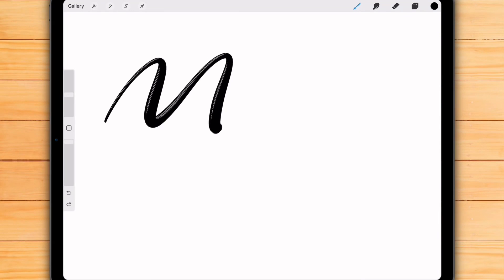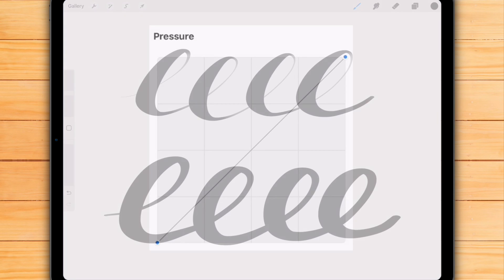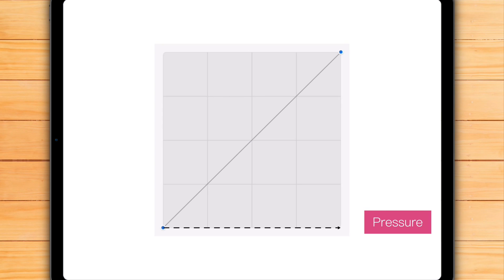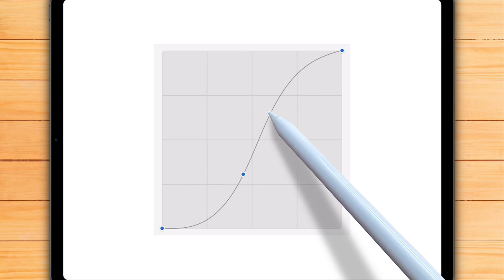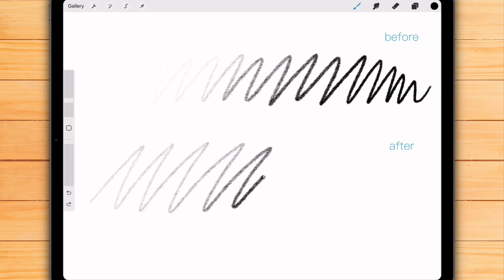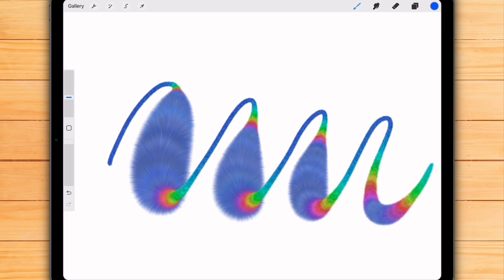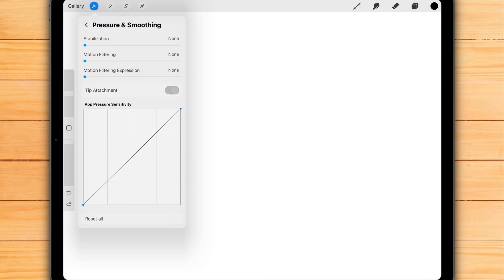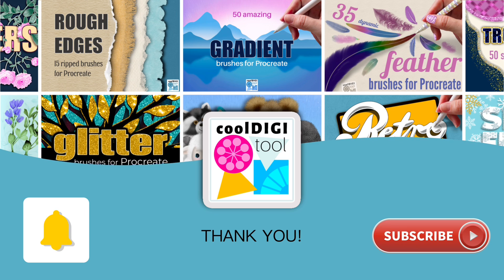Procreate 5.4 Pressure Curve Tutorial — How to Use the NEW Brush Feature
Procreate 5.4 just added a game-changing feature — the Pressure Curve for individual brushes!
In this step-by-step tutorial, I’ll show you exactly how to use the new Procreate pressure curve to get precise, custom results with your Apple Pencil.

You’ll learn how to:
• Adjust the pressure curve to perfectly match your drawing style
• Understand how the pressure curve graph works (explained simply)
• Find the best pressure curve settings for sketching, painting, and calligraphy
• Use both global and brush-specific pressure controls in Procreate 5.4

If the pressure curve settings have confused you before, this video breaks it all down so you can finally get smooth, consistent lines in Procreate.